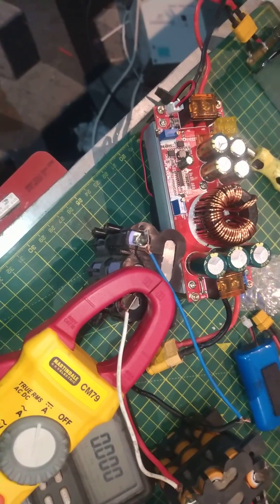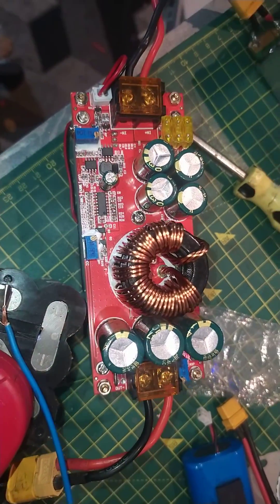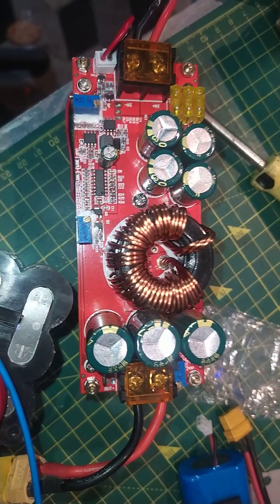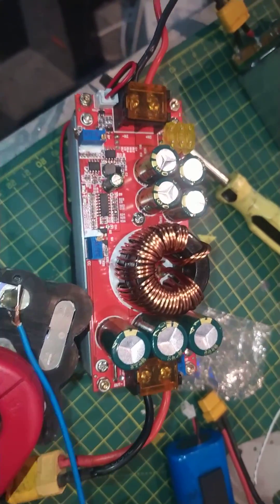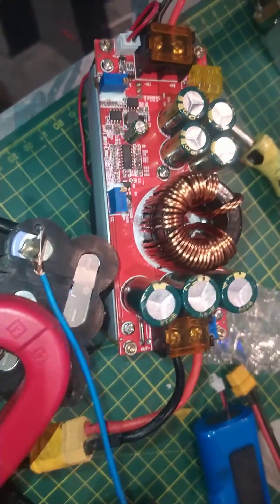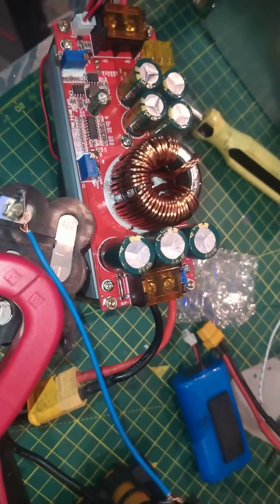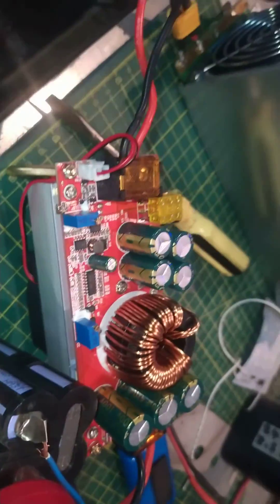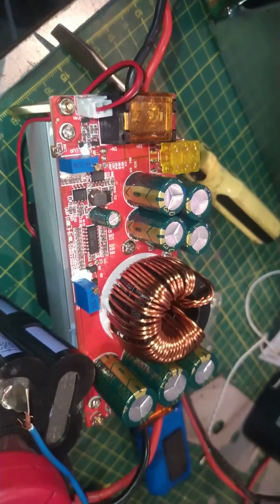Ali express 1800 watt buck boost converter. any good?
just made a real quick look vid of this buck boost converter, sorry its upside down, don't quite know what happened ?
i will do a more in-depth review tomorrow and promise it will be the right way up!